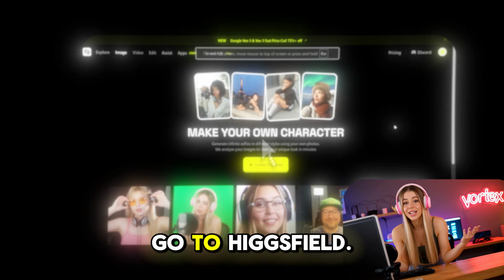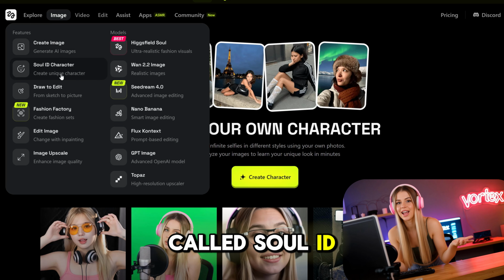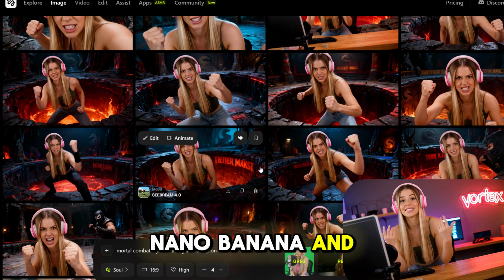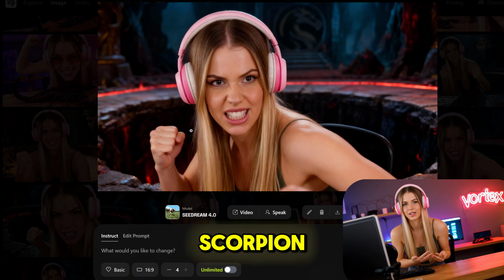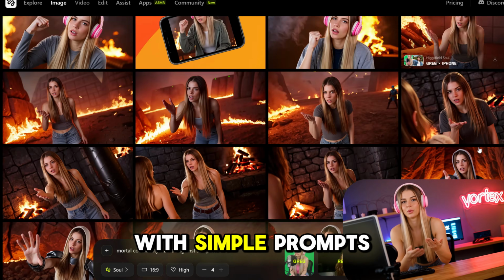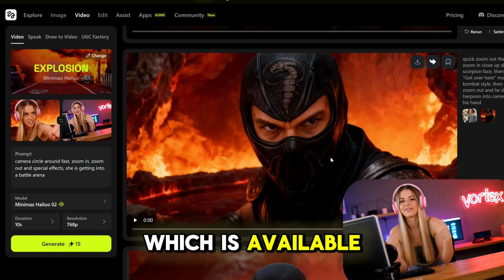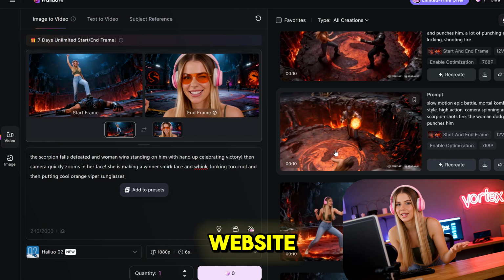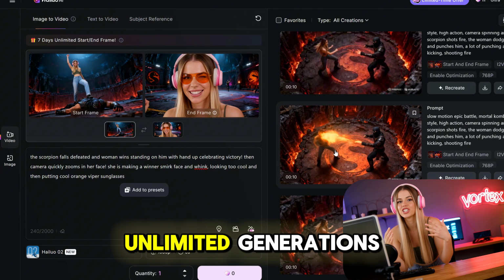Hollywood Budget vs My 5 Minute AI Mortal Kombat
I just recreated a Mortal Kombat fight scene that looks like Hollywood CGI, but instead of spending millions, I made it in minutes with AI. Using Higgsfield Soul, I built a consistent Soul ID character, then generated multiple fight poses and angles with Nano Banana and Seedream 4. For the realistic battle motion, I used Hailuo’s start-frame and end-frame feature to animate complex physics. Google Veo3 added the iconic voice lines like “Get over here,” while CapCut brought it all together with music, sound effects, and edits for that cinematic finish.

This workflow shows how powerful today’s AI tools really are—Higgsfield Soul for characters, Nano Banana for realism, Seedream 4 for cinematic scenes, Hailuo for motion, Google Veo3 for dialogues, and CapCut for editing. With just these tools, you can create something that feels like a blockbuster in minutes instead of months.

- main focus on AI tools, meme Coins, AI Tools, Play2Earn, Tap2Earn and Crypto presales!